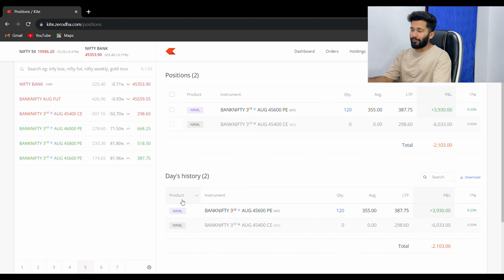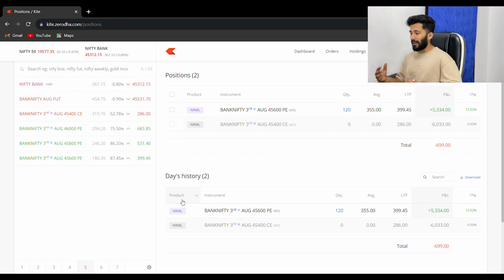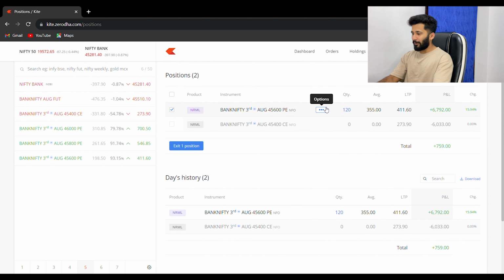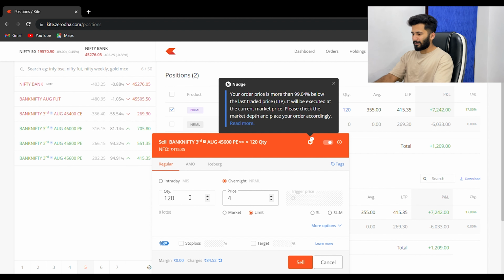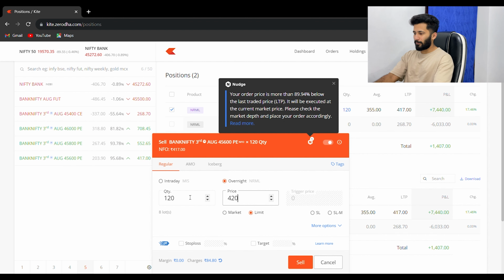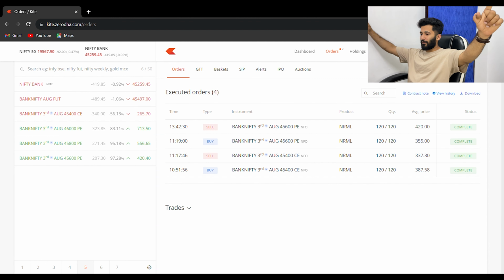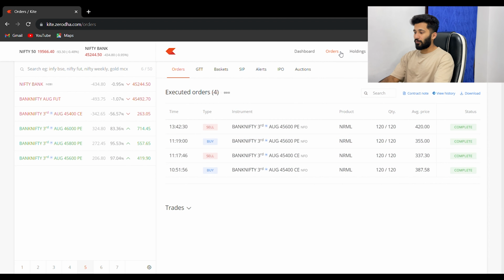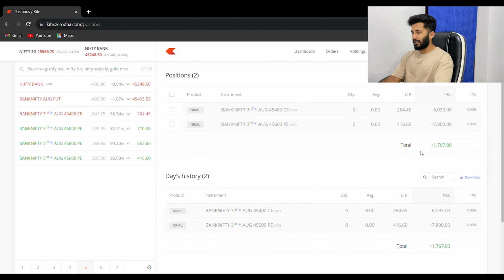3 Wins for the day | Futures and Options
I'll take you through real-life examples of my own trades, discussing in-depth why I  made certain decisions and how I managed to turn potential losses into profitable gains.
Remember, trading is an art, and we're here to help you master it. Welcome aboard!